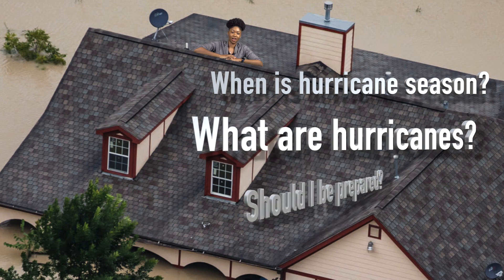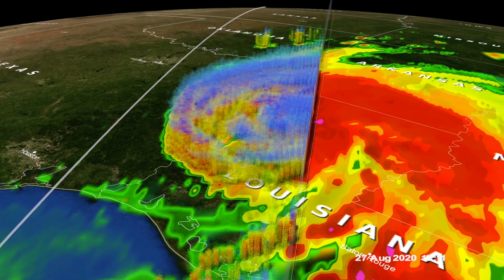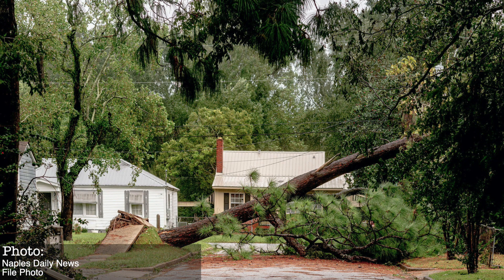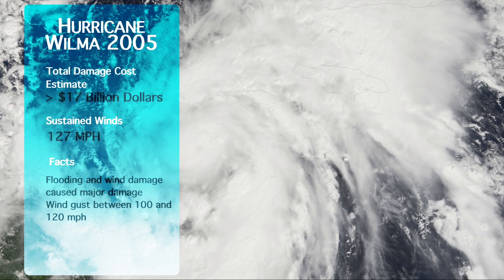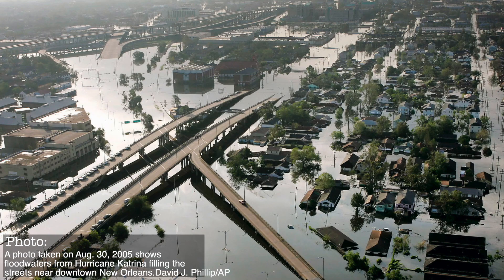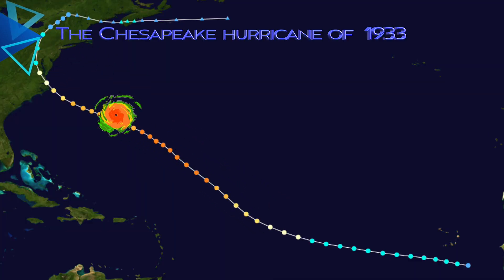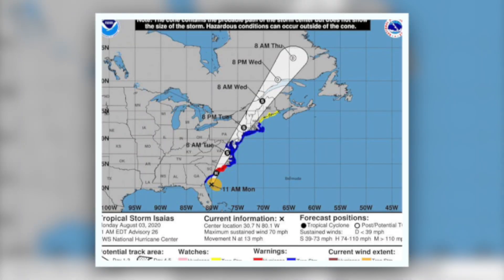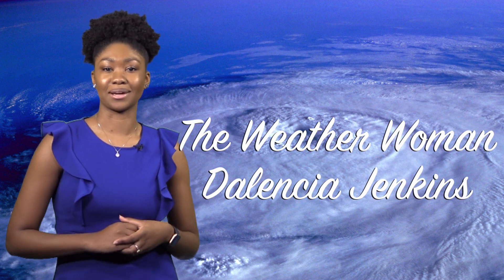The Weather Woman: Hurricanes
The Weather Woman is an informative show based on the weather phenomena, Hurricanes. Dalencia Jenkins, "The Weather Woman", is a senior at Salisbury University and aspires to become a Broadcast Meteorologist when she graduates in May of 2021. She created this episode during her internship at PAC 14 in Salisbury, Maryland.